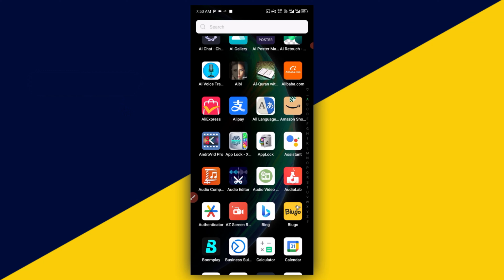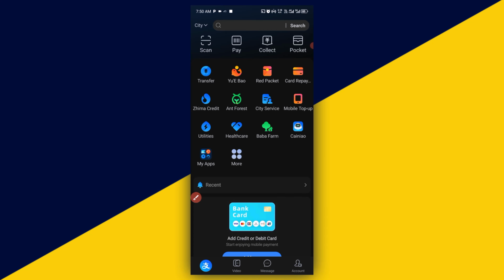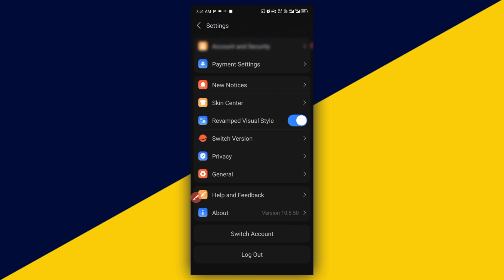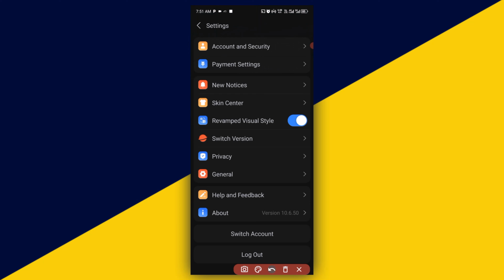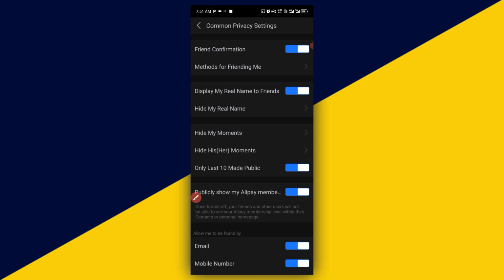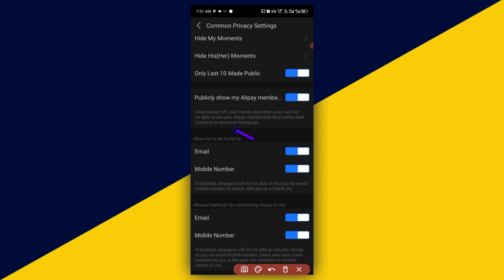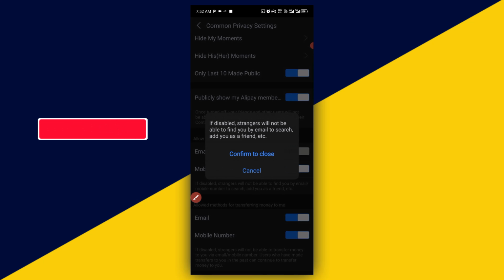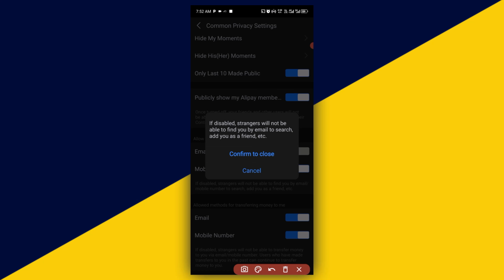How to Block Stranger from Sending you friends request in Alipay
Hello, Alipay users! 🌐 In this tutorial, we’ll guide you through the steps to block strangers from sending you friend requests on the Alipay app. Protecting your privacy and managing who can connect with you is essential for a secure and comfortable experience. Let’s dive in!

What you'll learn in this video:
1. Accessing Alipay Settings - How to navigate to the settings menu in the Alipay app.
2. Finding Privacy Settings - Steps to locate the privacy settings within Alipay.
3. Blocking Friend Requests from Strangers - Detailed instructions to block unknown users from sending you friend requests.
4. Managing Your Friend List - Tips for reviewing and managing your existing friends on Alipay.
5. Understanding Alipay Privacy Features** - Insights into other privacy features available in Alipay to enhance your security.

Why block strangers from sending friend requests?
Blocking friend requests from strangers helps protect your personal information and ensures that only trusted contacts can connect with you. It’s an important step to maintaining your privacy and security on the Alipay platform.

This guide is perfect for all Alipay users who want to control their connections and enhance their privacy. Whether you're new to Alipay or a long-time user, these steps will help you manage friend requests effectively.

Let’s get started and secure your Alipay account by blocking unwanted friend requests! 🚀